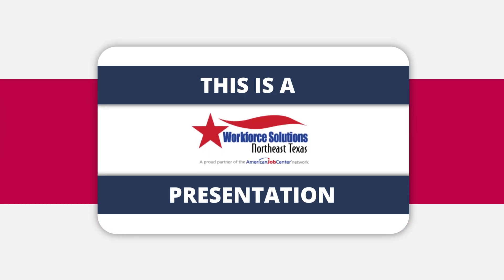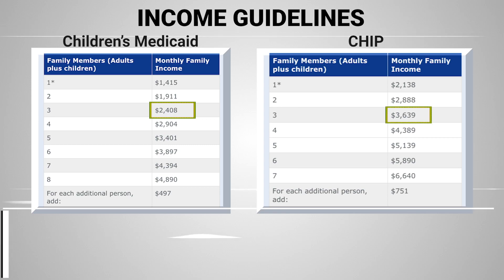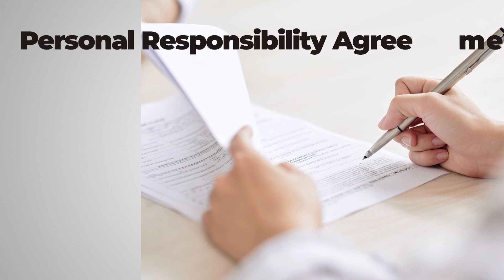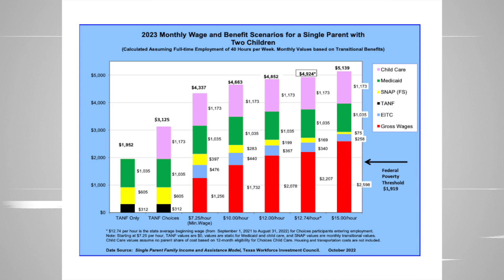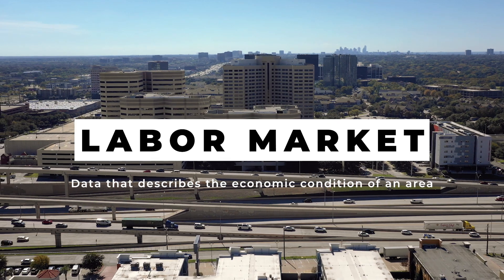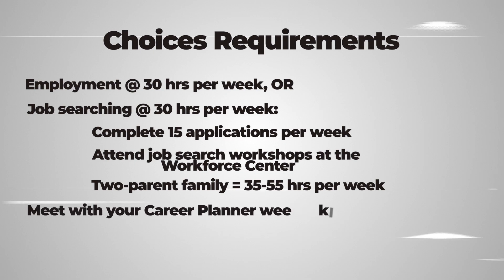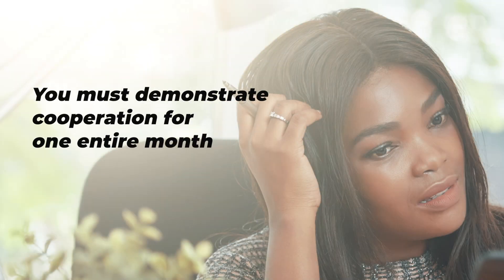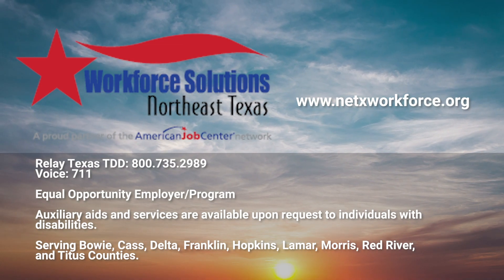Temporary Assistance for Needy Families TANF Workforce Orientation for Applicants WOA Update